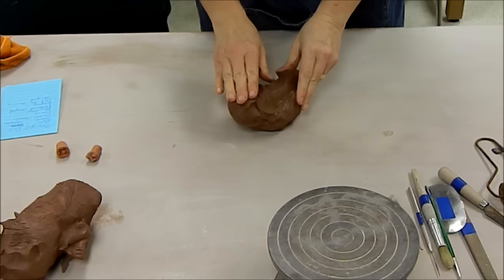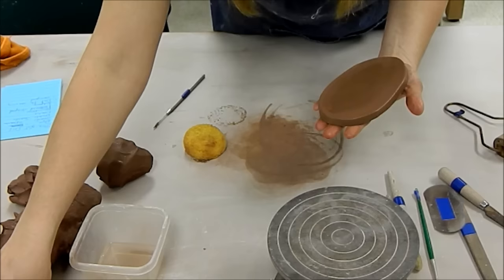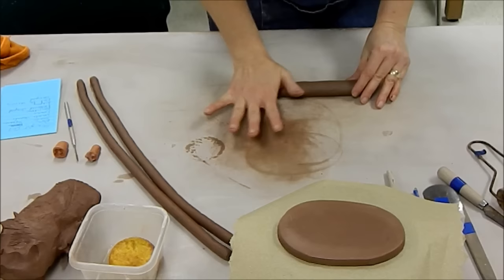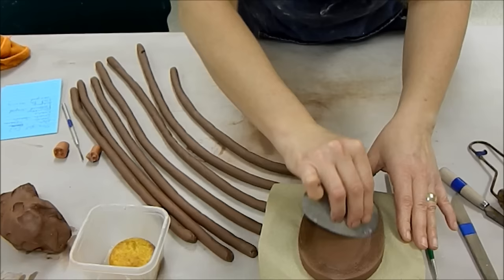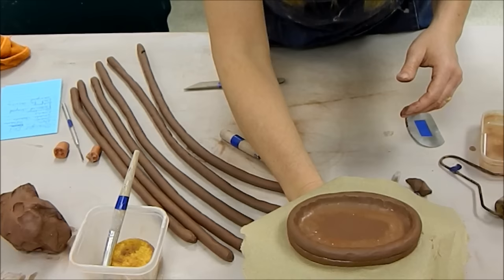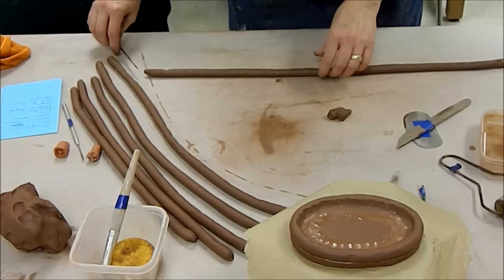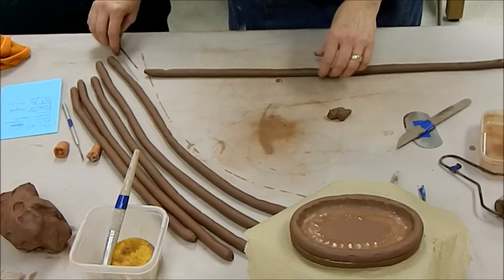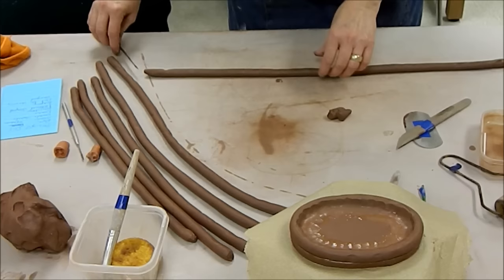Coil Pot Construction Techniques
This is a demonstration of a variety of techniques used in coil making to create our themed pieces for the coil pot project.  This is geared specifically for my beginner classes, and may not apply to many people.  In this video I use Standard 103 Earthenware without grog.